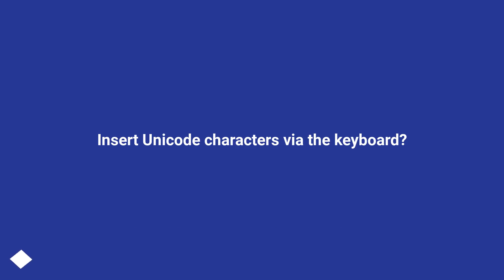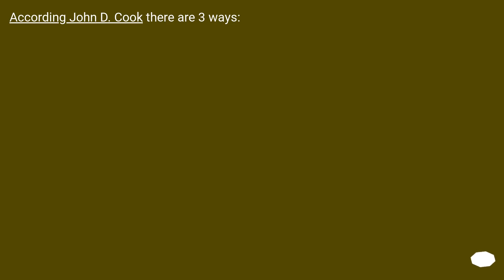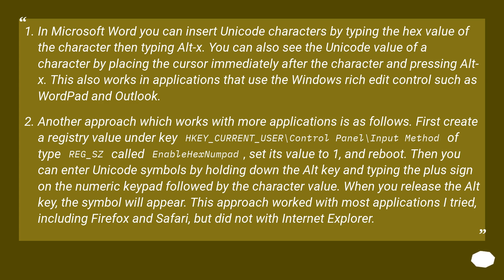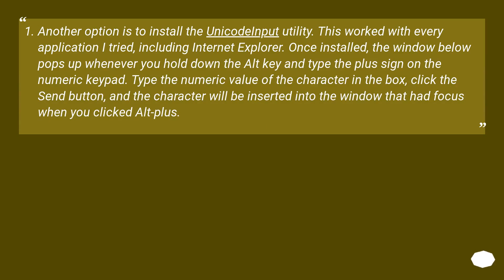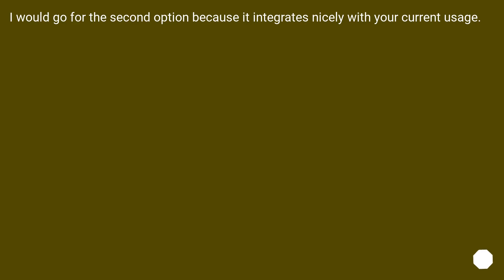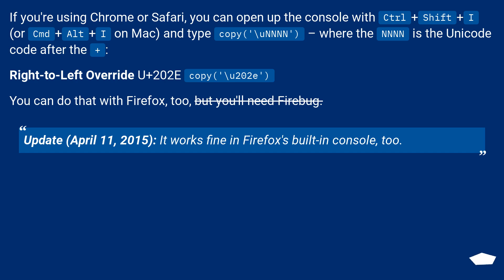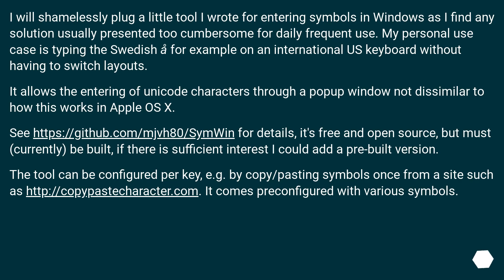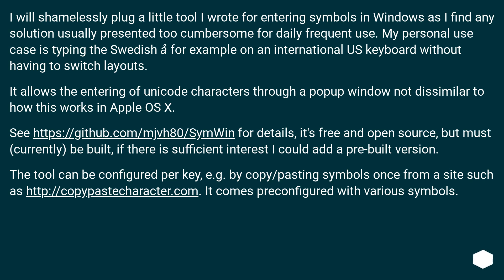Insert Unicode characters via the keyboard?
Chapters
00:00 Question
00:34 Accepted answer (Score 75)
02:29 Answer 2 (Score 30)
03:11 Answer 3 (Score 8)
03:31 Answer 4 (Score 5)
04:24 Thank you